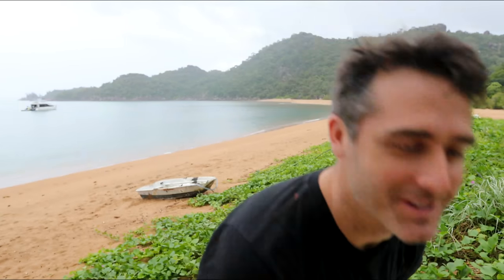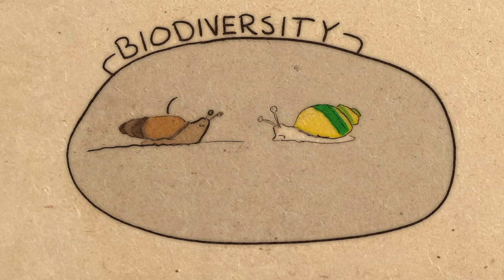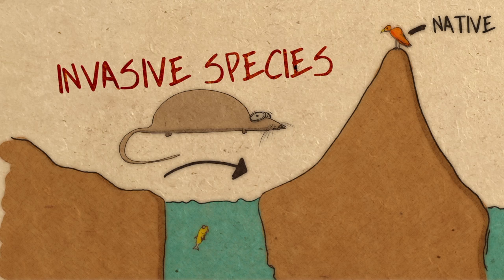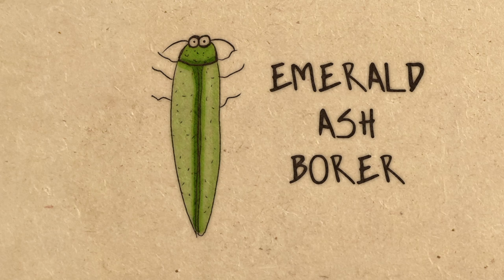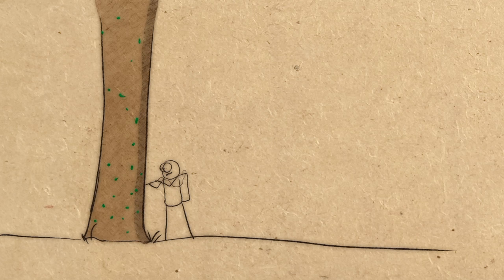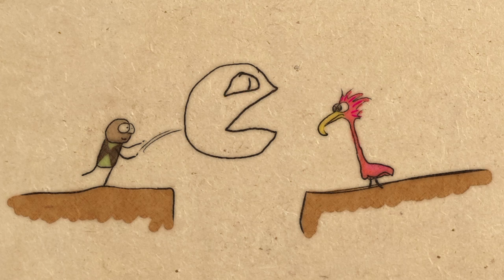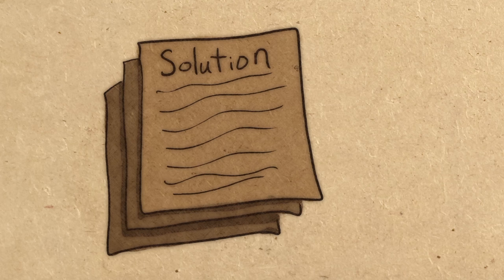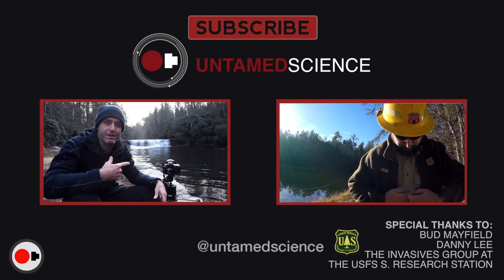Invasive Species - Fight 'em or Throw in the Towel?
I'm sure you've probably heard of at least a few invasive species. Maybe you've heard of the Cane Toad. It's one of the classic introductions of invasive species gone wrong. It was introduced to eat pests in cane fields and then turned into a plague of epic proportions in Northern Australia.

But here is the question: now that these species are here, is it worth fighting their spread, or should we spend time and effort on other things? It's worth asking, and not just for the ethical implications. We live in a modern world, and I think there is a real financial element to this as well.

See if you can follow my logic through this video short. Do you agree with my thoughts? Should we keep fighting? Do you have any personal experience with an invasive species?

I look forward to hearing from everyone in the comments.